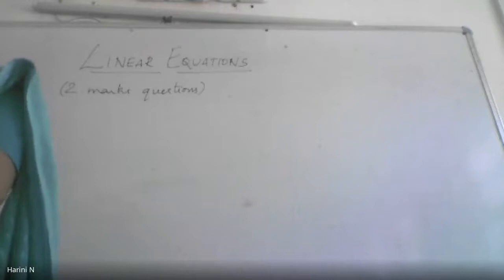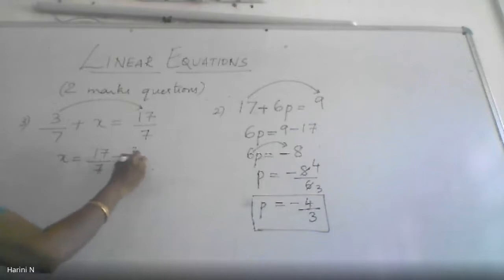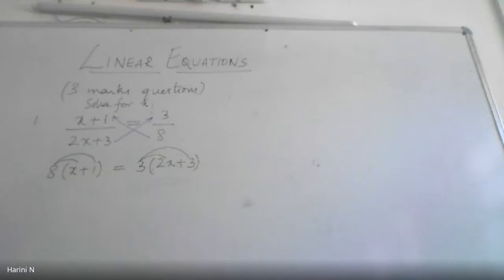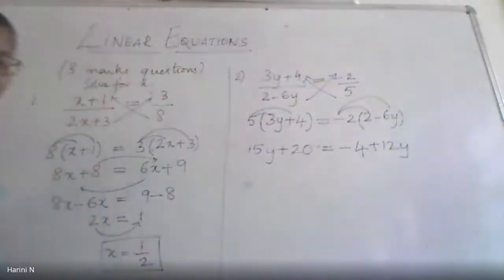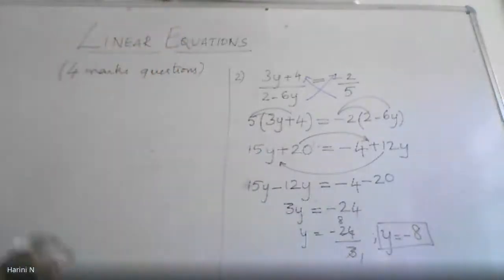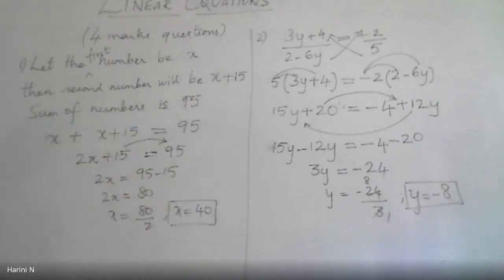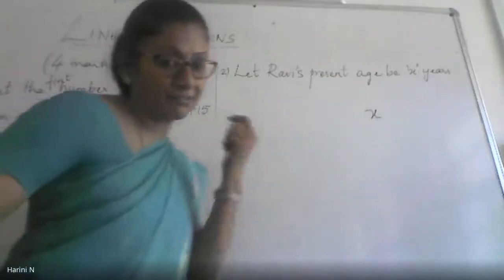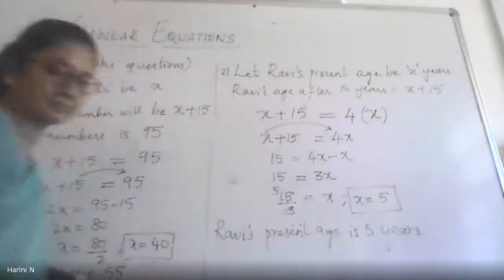Maths class 8 revision LINEAR EQUATIONS